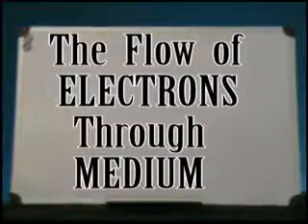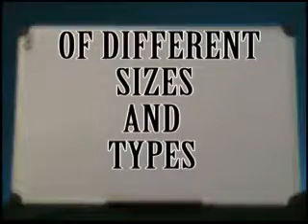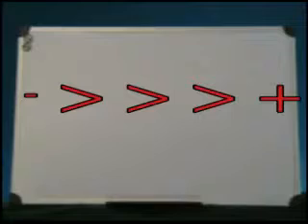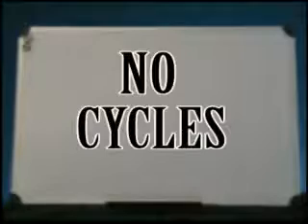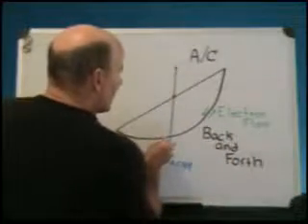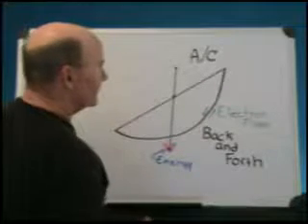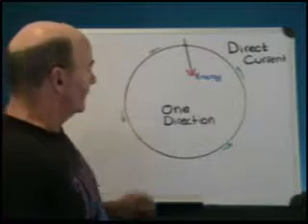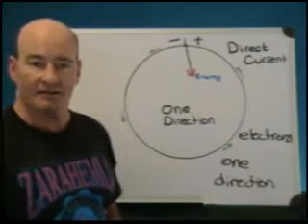What is electricity, # 1 Electrical School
A study about electricity